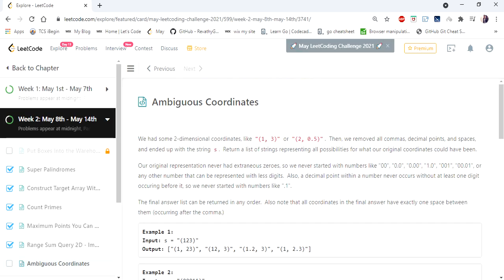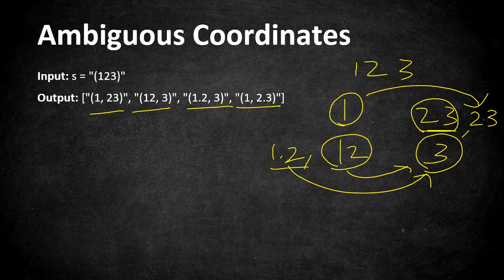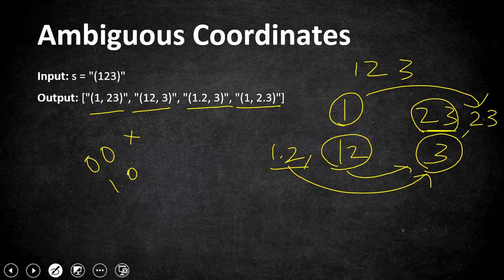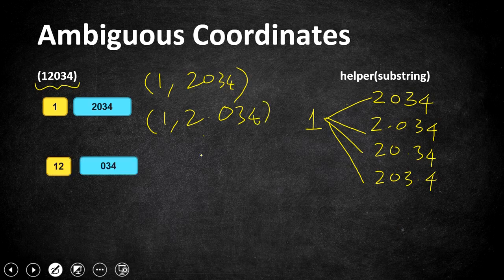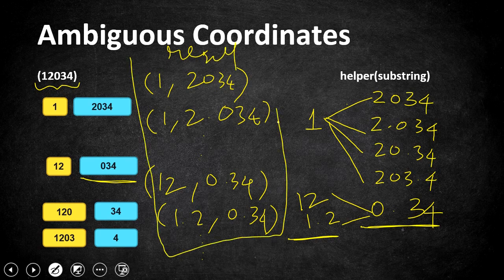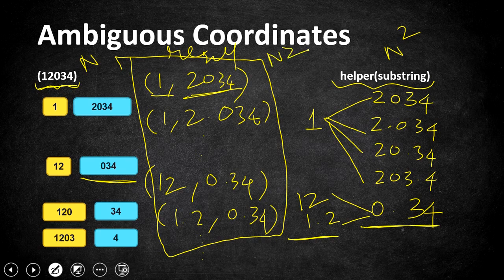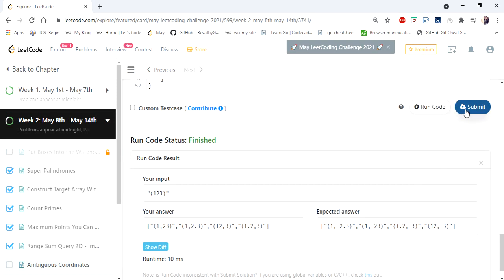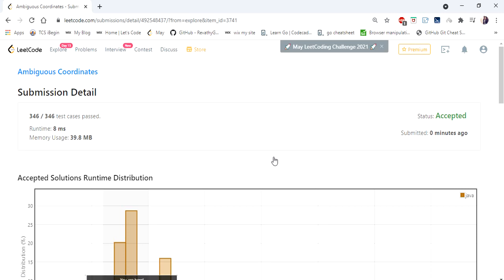Ambiguous Coordinates | LeetCode 816 | Coders Camp